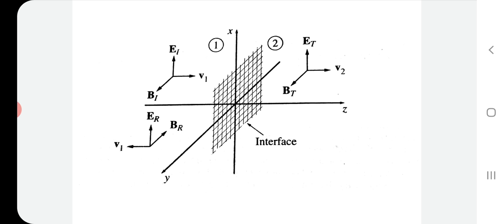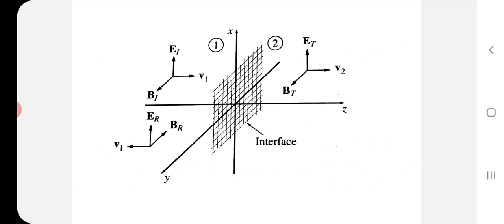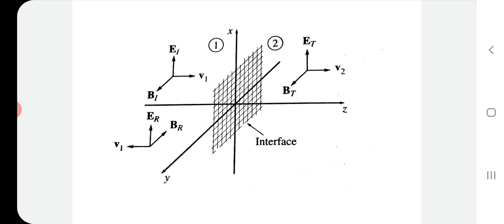Reflection and transmission of Electromagnetic wave at normal incidence